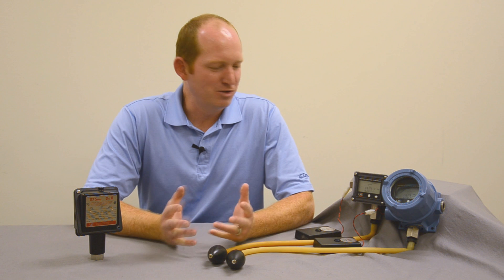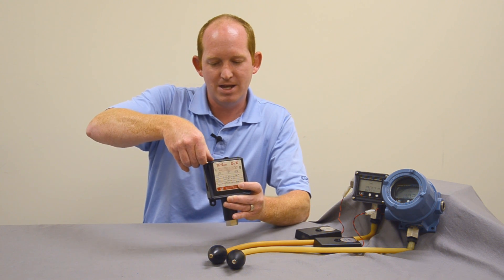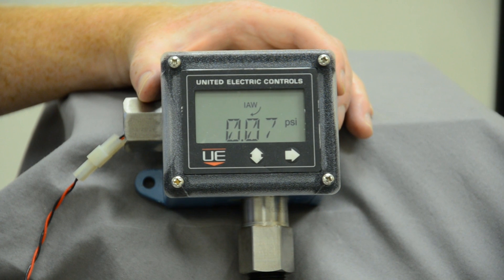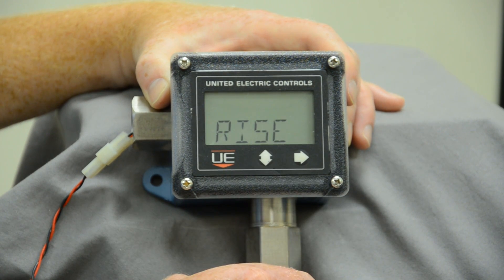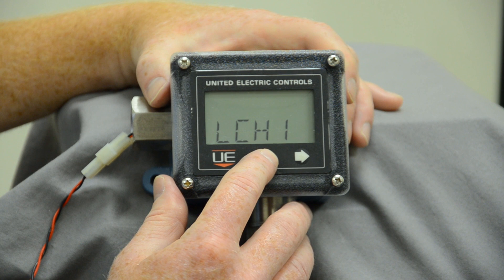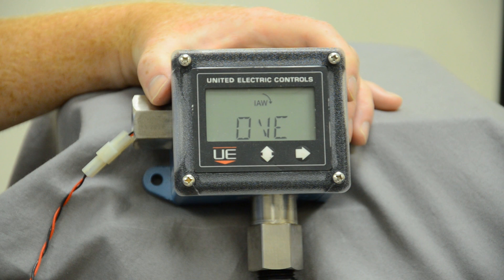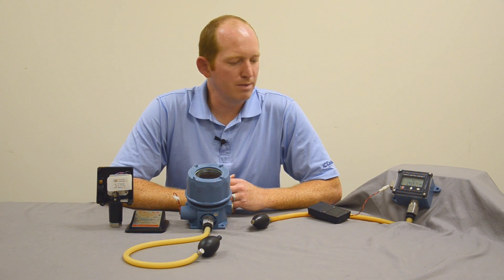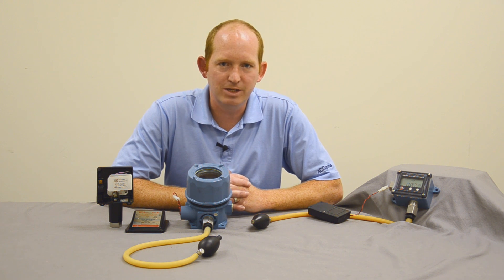Features and Configuration of the United Electric One Series Switches for Pressure and Temperature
Mike Kerwin of AC Controls guides users through the features and initial configuration steps for the One Series from United Electric. The One Series Pressure and Temperature Switches utilize a solid state design for increased durability.